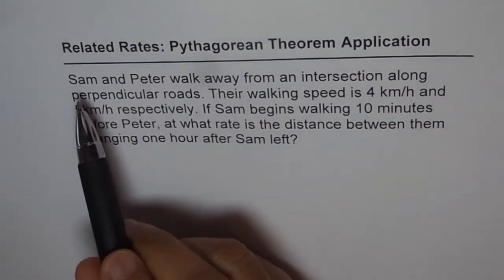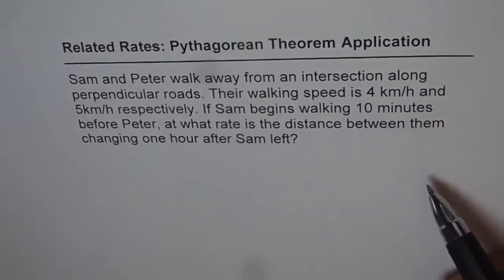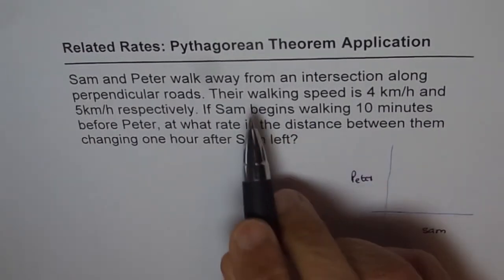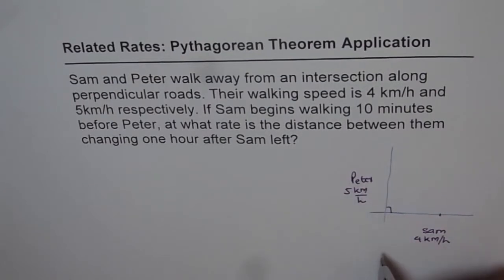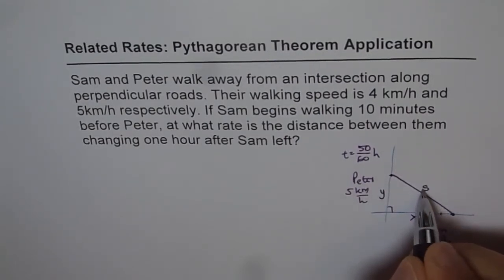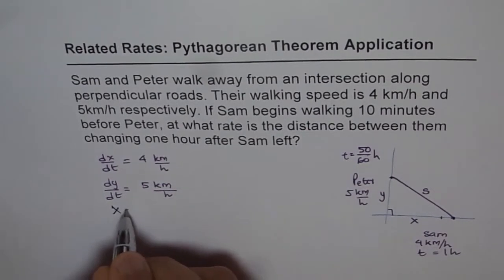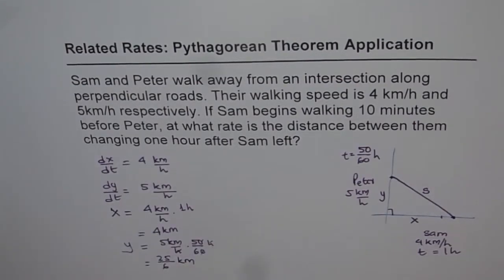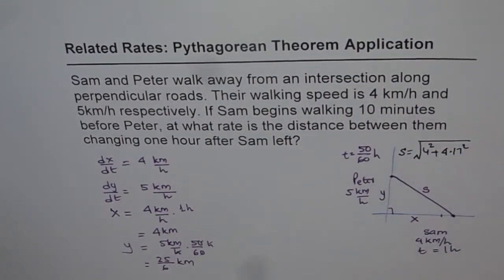14 Calculus Related Rate of Change in Distance Pythagorean Application